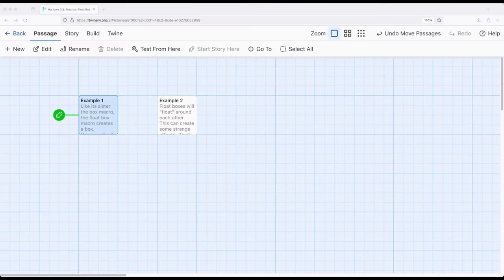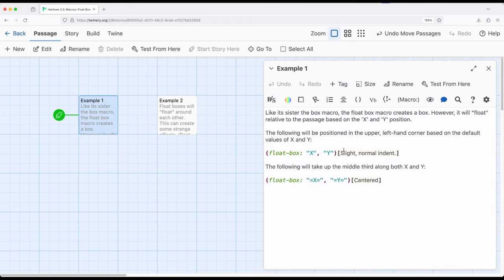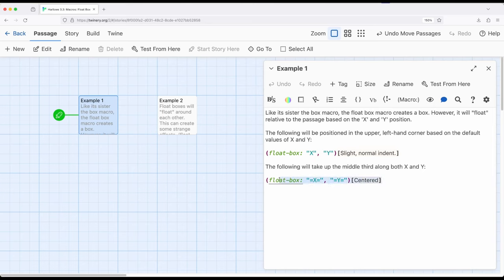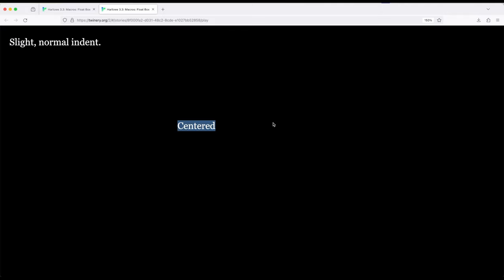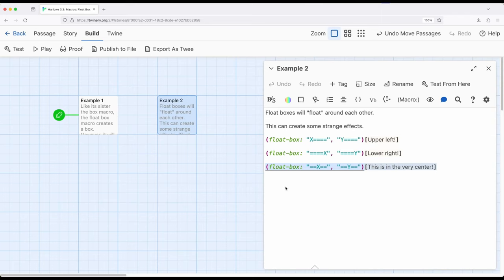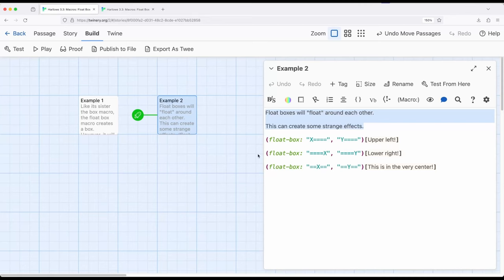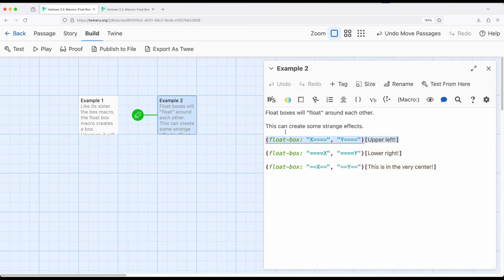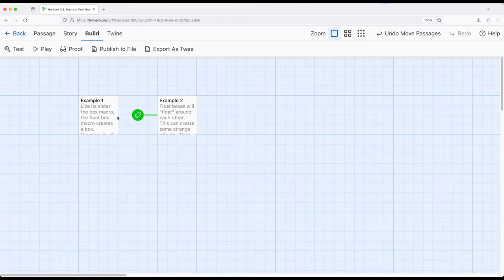Twine 2.8: Harlowe 3.3: Macros: Float Box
This video reviews the (float-box:) macro. Like its sister macro, (box:), the (float-box:) macro defines a sub-section of a passage. However, it differs in an important way: it "floats." It can be positioned relative to the page rather than passage content, existing within the relative space provided by a web browser rather than visual spacing of normal passage content.